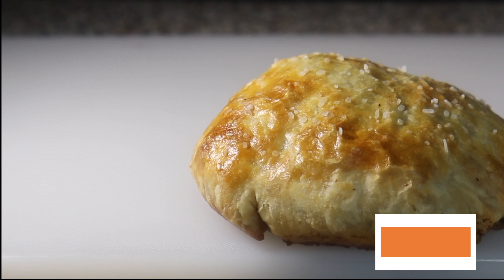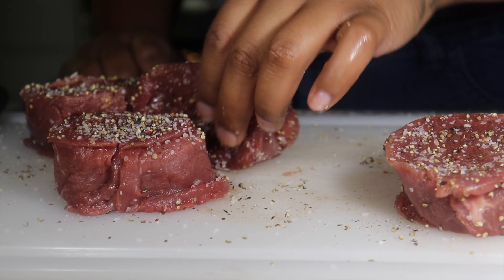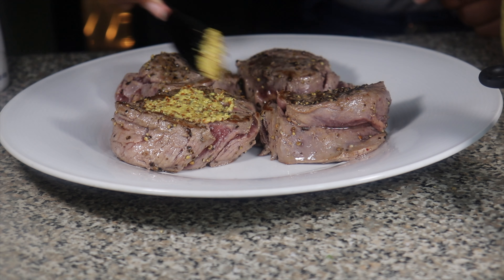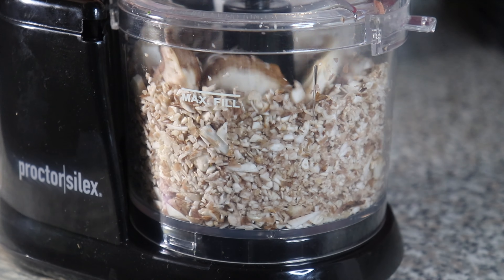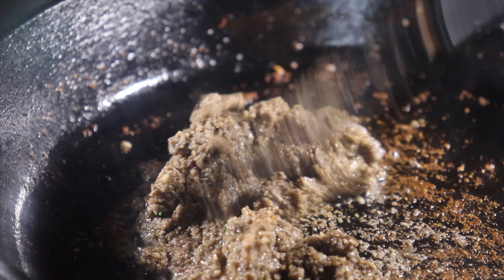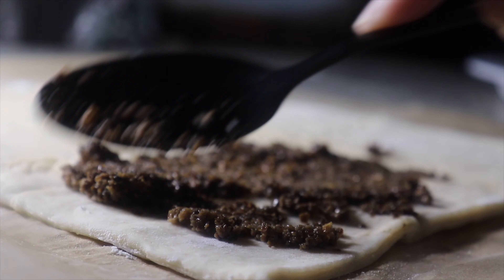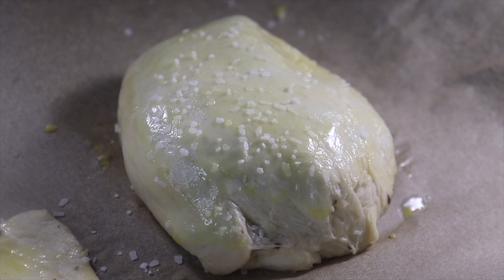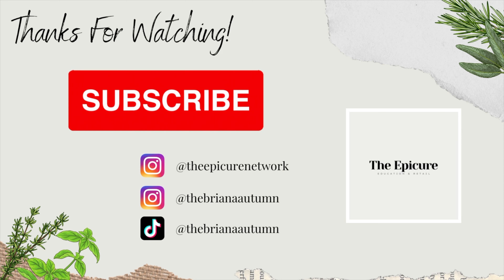The Epicure | Mini Beef Wellington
Today, I made miniature Beef Wellington. Some would consider this the epitome of 'fancy food' but it's actually easier to make than you might think!